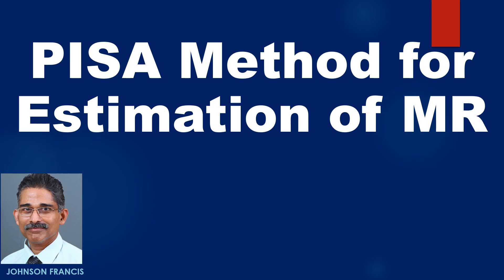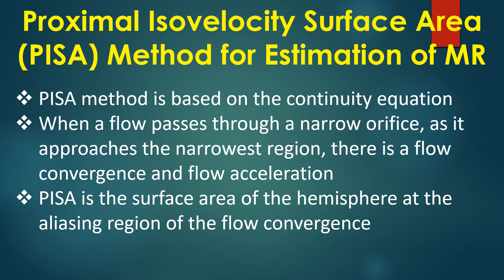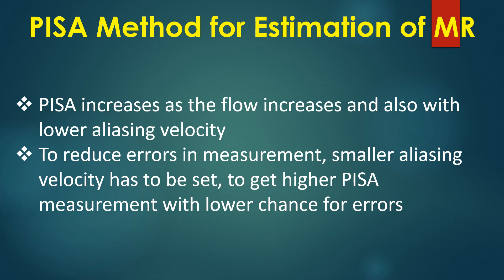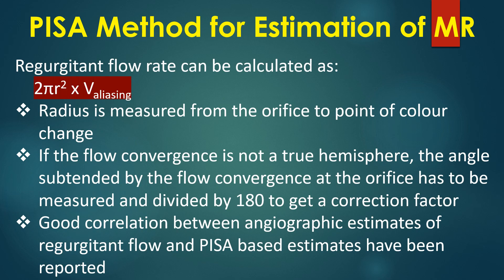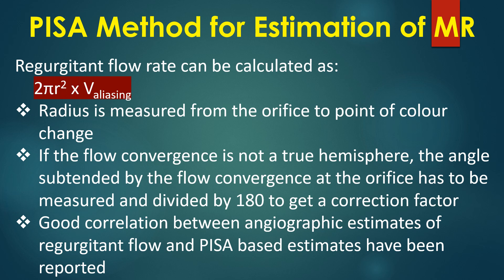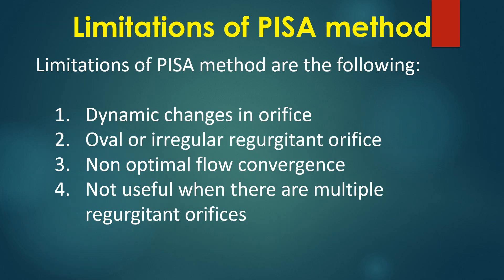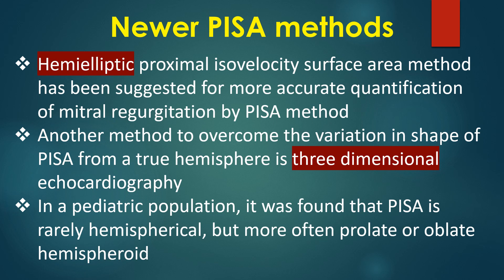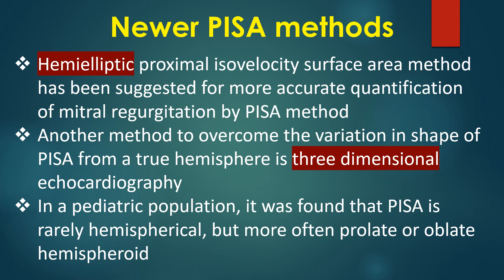Proximal Isovelocity Surface Area PISA Method for Estimation of MR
Discussion on proximal isovelocity surface area (PISA) method for estimation of MR.
PISA method is based on the continuity equation. When a flow passes through a narrow orifice, as it approaches the narrowest region, there is a flow convergence and flow acceleration. PISA is the surface area of the hemisphere at the aliasing region of the flow convergence.